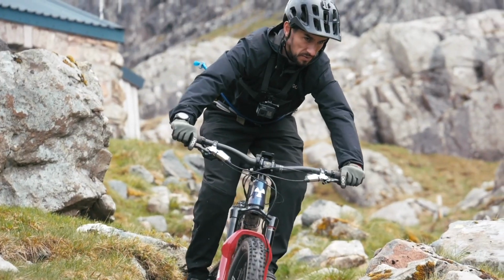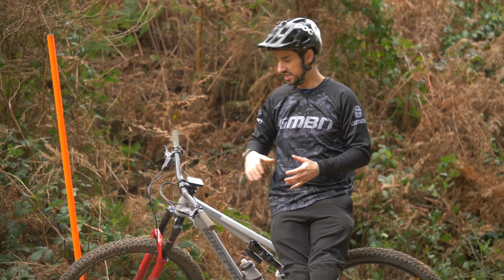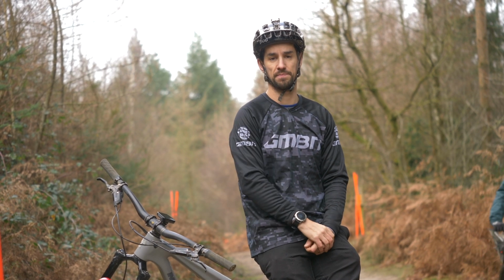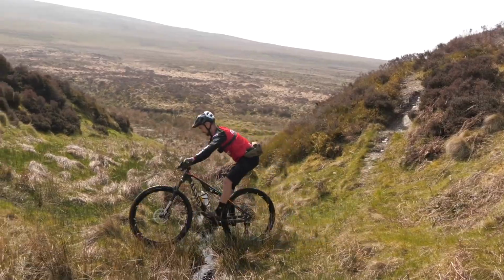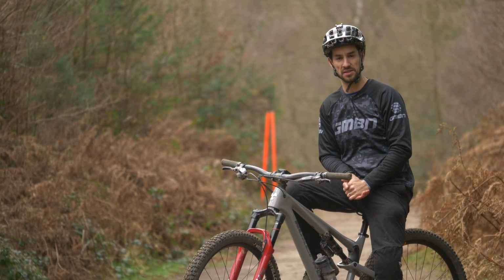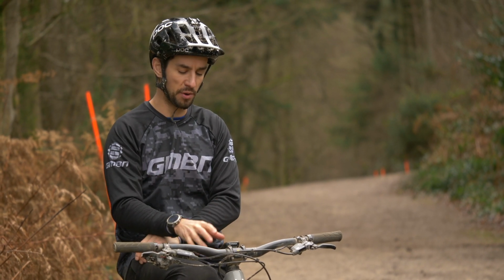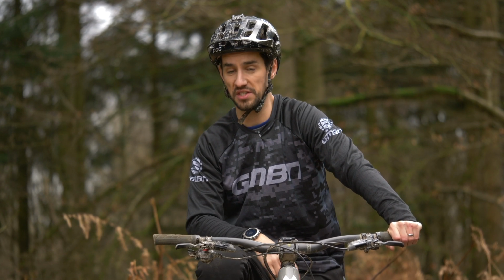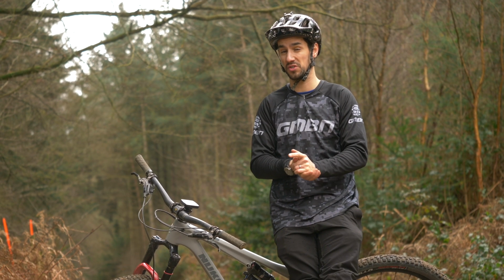What Is GPS And How Do Mountain Bikers Use It? | MTB Computer Tech Explained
In this video, Neil takes you through various GPS options and how they can benefit your riding experience. Do they help training? Can it help in the event of a crash or an attack from the dreaded bike thief? Watch to find out!

In Association with Garmin & Komoot.

Do you ride with a bike computer? If so what features do you love? Let us know 👇

If you'd like to contribute captions and video info in your language, here's the link 👍

Whip Whoosh 4 - SFX Producer
If You Love Something Let It Go (Instrumental Version) - Velveteen
Sneaking Up on You - The New Fools
The Bayou - Tigerblood Jewel
Wait 4 - Keppel Skies
Alone on a Swan in LA (Instrumental Version) - Pandaraps
Beach Bonfire (Instrumental Version) - Sandro
I Deserve Better (Instrumental Version) - spring gang

For all of our Epic Rides, Routes and Adventure Plans, follow us on Komoot